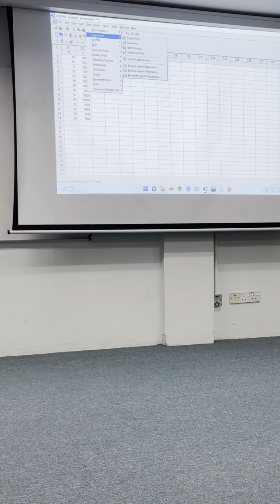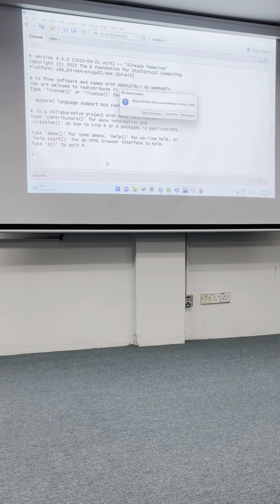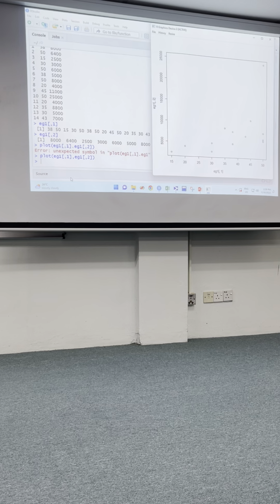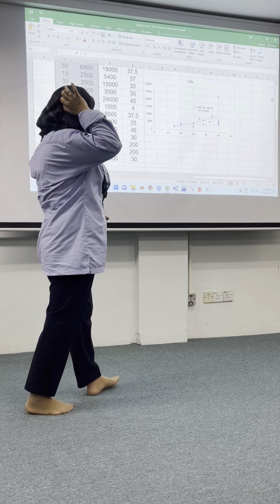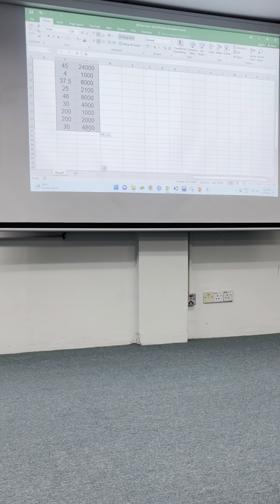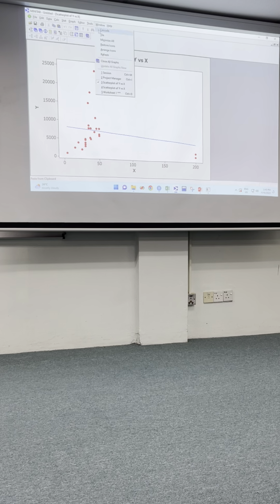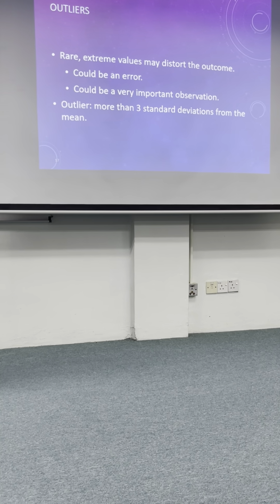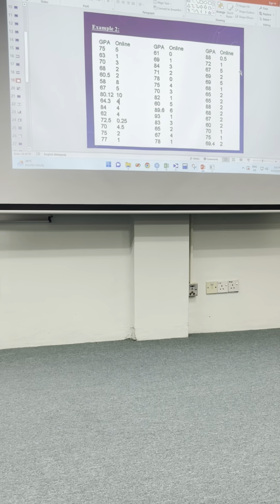STQS3013 Analisis Regresi | Minggu 1 | 111023